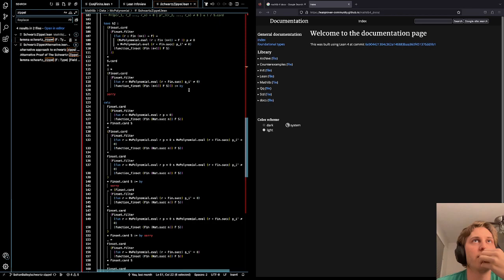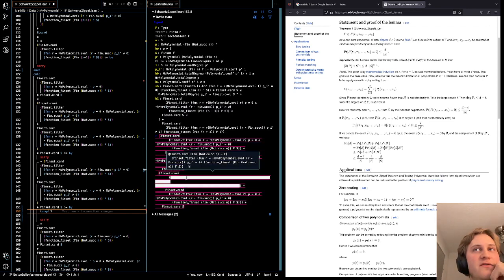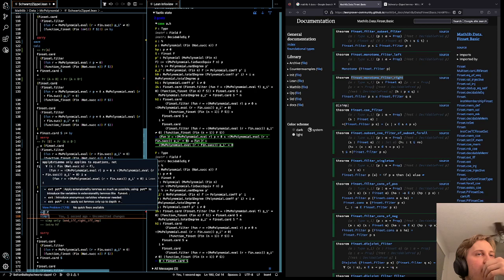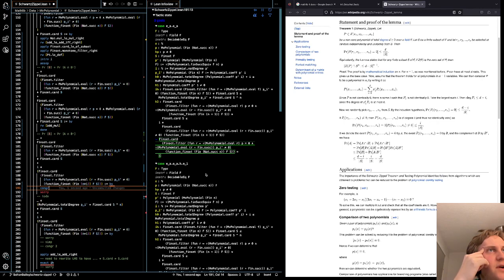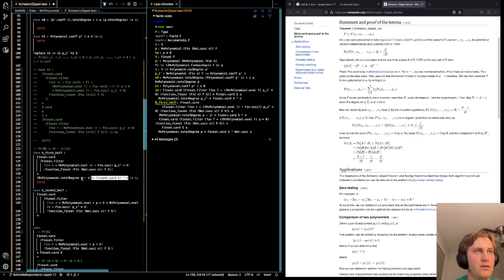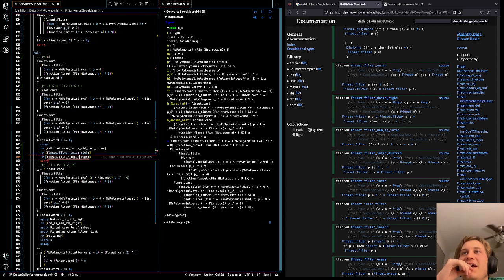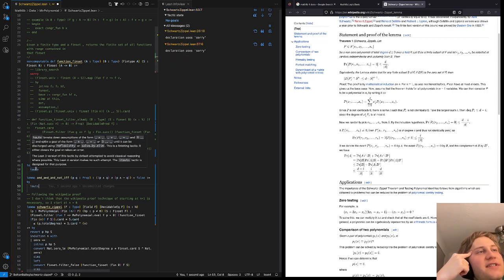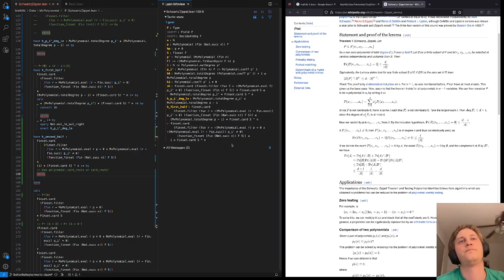Schwartz-Zippel Lemma in Lean, part 2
This is the second in a series of livestreams where I prove the Schwartz-Zippel lemma in lean.